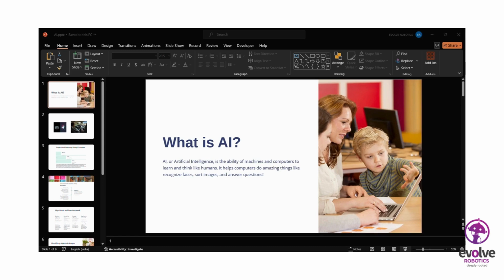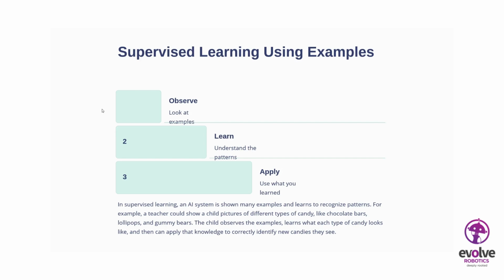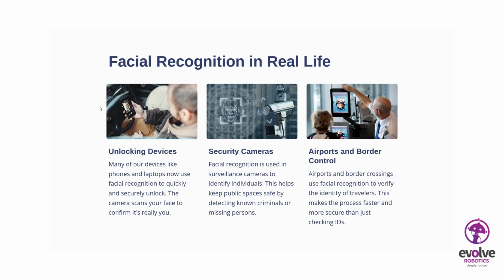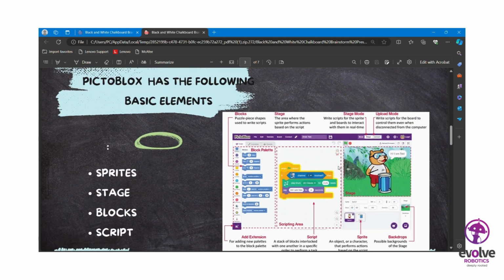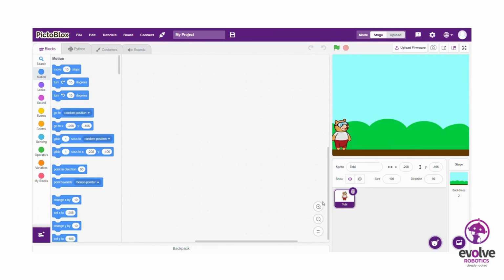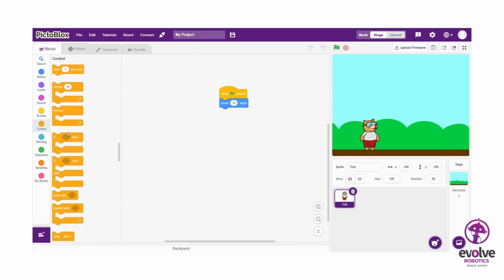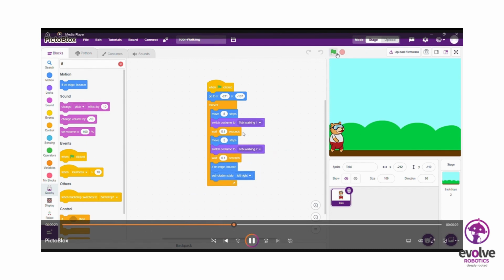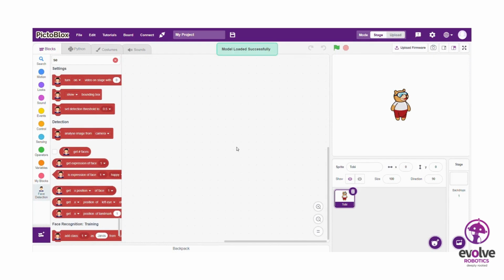Introduction to AI | Emotion Recognition using Pictoblox AI | Evolve Robotics India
Welcome to the fascinating world of Artificial Intelligence with Evolve Robotics India! In this video, we delve into the basics of AI and explore a captivating application: Emotion Recognition using Pictoblox AI. This educational content is perfect for beginners who are eager to learn about AI and its practical implementations.

What You Will Learn:

Introduction to AI: Understand the fundamental concepts of Artificial Intelligence, its history, and its significance in today's world.
Pictoblox AI: Discover Pictoblox, a versatile platform designed to simplify AI learning for all ages.
Emotion Recognition: Learn how to create an AI model capable of recognizing human emotions such as happiness, sadness, anger, and surprise using Pictoblox.
Hands-on Tutorial: Follow a step-by-step guide to build your own emotion recognition project. From data collection to training the model and testing it, we've got you covered!
Why Watch This Video:

Educational: Gain a solid foundation in AI principles and practical skills.
Interactive: Engage in a hands-on project that makes learning AI fun and accessible.
Innovative: Discover how AI can be used to understand human emotions and the potential applications of this technology.
About Evolve Robotics India:

At Evolve Robotics India, we are dedicated to making advanced technologies accessible to everyone. Our mission is to inspire and equip the next generation of innovators with the knowledge and tools they need to thrive in the tech-driven future.